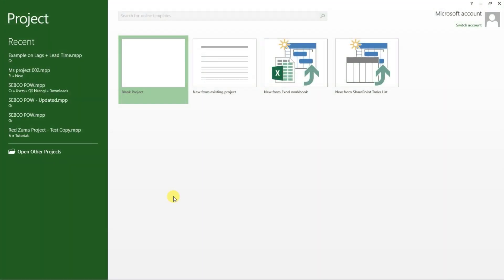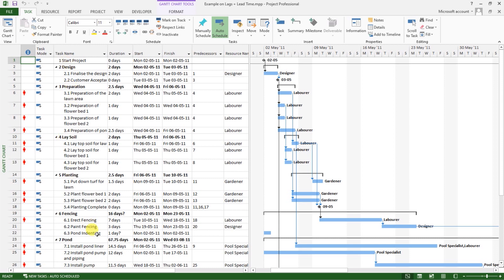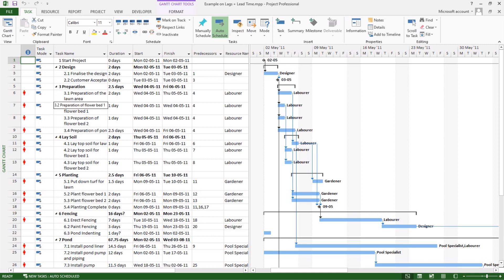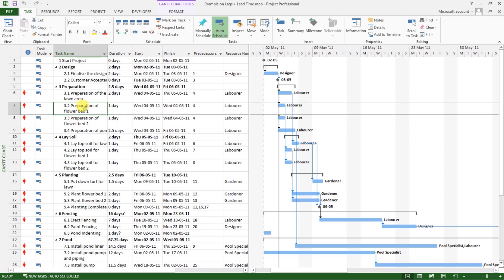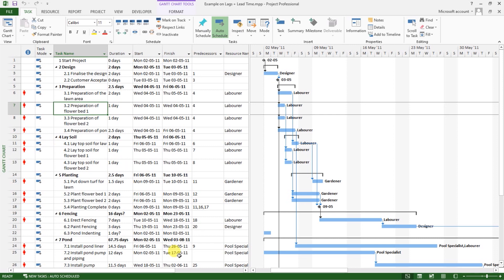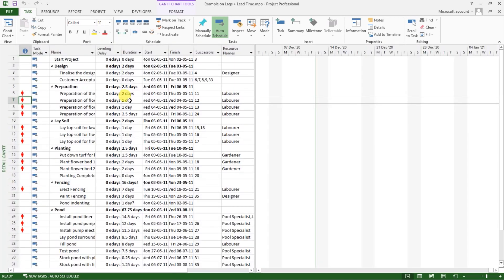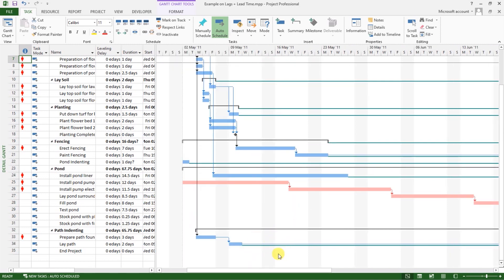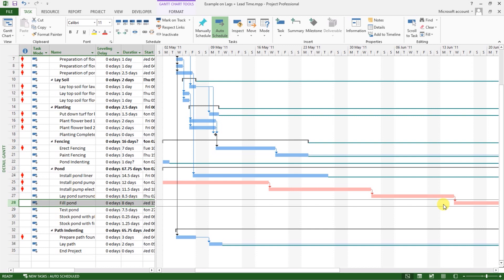Microsoft Project Professional - Identifying Critical Tasks & Non-critical Tasks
Microsoft Project Professional is one of the most utilized software for project scheduling, a very vital project management function. In this video tutorial, we will see how to identify critical and non-critical tasks in a project schedule and map the project’s critical path. You will see the critical tasks marked in red colour and the non-critical tasks marked in blue colour when we apply detailed Gantt view filters.